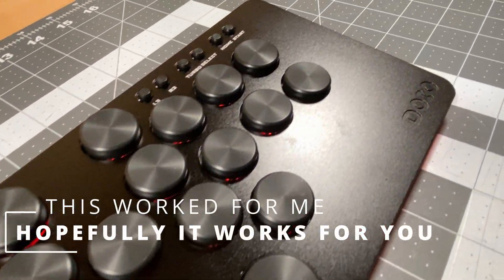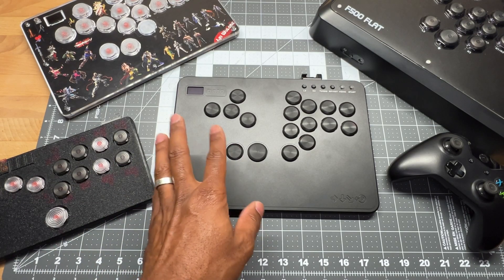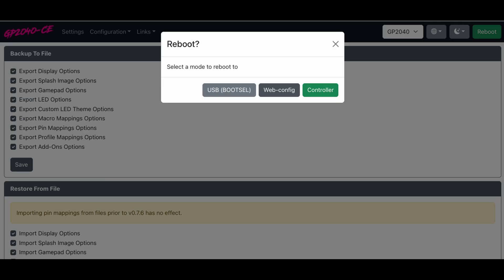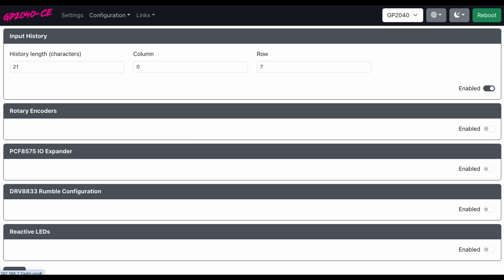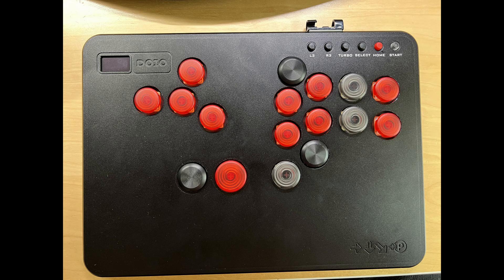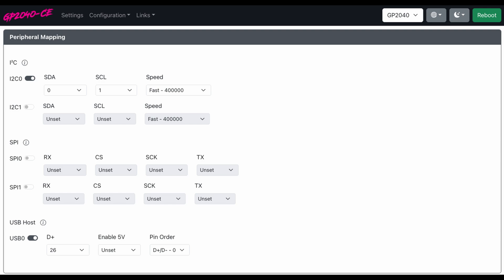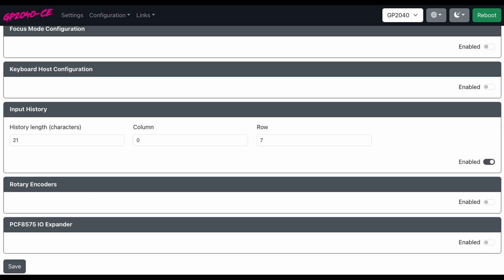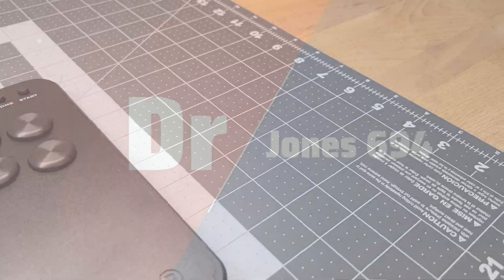DOIO Firmware Fix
If your having issues with your DOIO Hitpad here are some tips that worked for me.  Hope they work for you.

My Gear
There are many options out there
Here's what I've tried so far and use

Cables

USB C Cable replacement
UGREEN USB C Cable 6.6FT

USB C Extension Cable

Switches

DOIO Accessories
GATERON Low Profile 2.0 Red Switches (My Preferred)

GATERON KS-33 Low Profile 2.0 Silver Switches

Keycaps

Kailh V2 Keycaps Small & Large  24MM/30MM

Kailh V2 Keycaps Small & X-Large 22.5mm/28.5mm

O-Rings for keycaps
lowers sound and less force needed to push the button

Case Accessories

Cable Manager Pack of 20
Transparent

Bottom Grip Tape
to prevent slipping

Xbox & PS Adapters and Booters

PS5 Haute42 Coxmox Booter 5 Adapter

PS5 Mayflash MagicBoots Adapter

PS5 Mayflash Magic-S Ultimate Adapter

PS5 Brook Wingman FGC Adapter

Xbox Mayflash MagicBoots Adapter

Xbox Series Mayflash MAGIC-X Adapter

Xbox Brooks XB3

DONT BUY THIS -- Xbox Brook Wingman XB 2 Adapter
(No longer supported after Feb 2024...)
- - - - DONT BUY THIS

Bags

Bag Extra Slim 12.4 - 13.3 inch tablet bag
Small, Medium, Large Pads

Bag 14 Inch Laptop BackPack

Bag Solo New York Duane Hybrid Briefcase
Small, Medium, Large Pads and Boxes

Bag Large Something similar to this

Hard Shell Case

Case Hard Shell GoPro case
Small Medium pads

Case Hard shell
Small, Medium Thin pads

Xbox PS5 2 Controller carrying case

Sleeve

Splash Screen Creation

Splash screen file dimensions
GIMP new project
Image Size

00:05 Intro
00:15 Connect to console
00:45 How to unlock the passthrough port
02:00 Mini vs Standard
03:35 Mini vs Pro
04:15 Standard vs Pro
05:25 Wrap Up